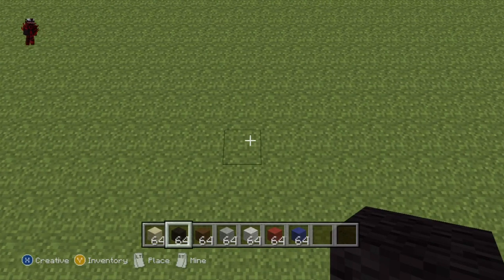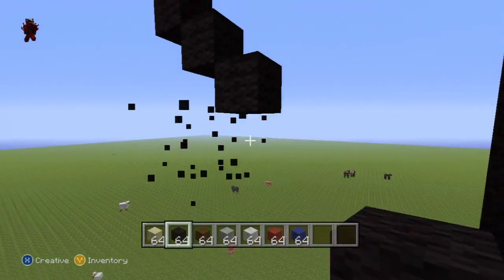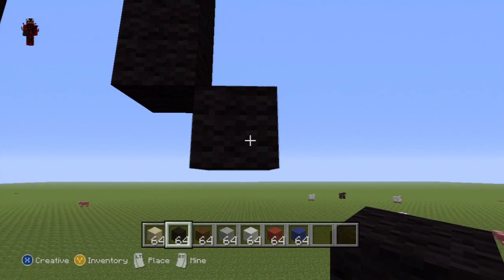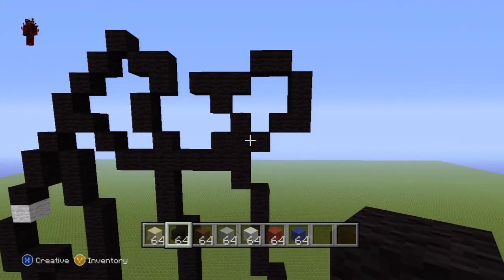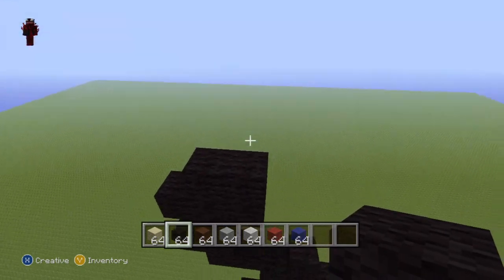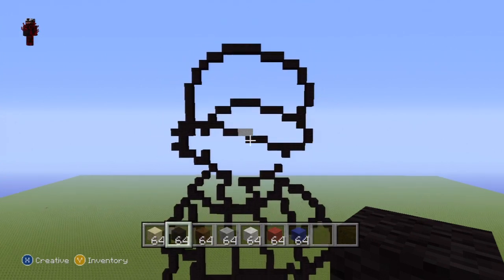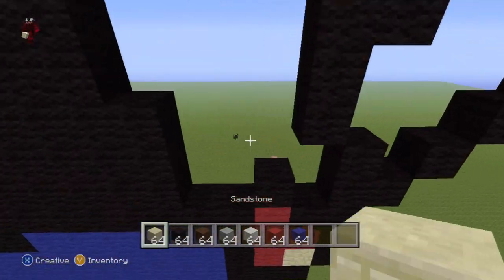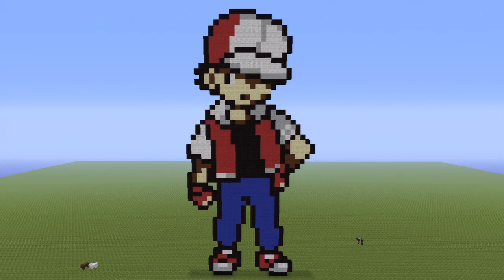Minecraft Tutorial: How To Make A Pokemon Trainer